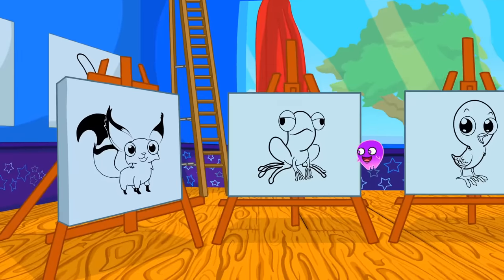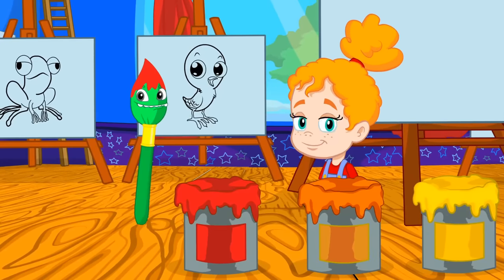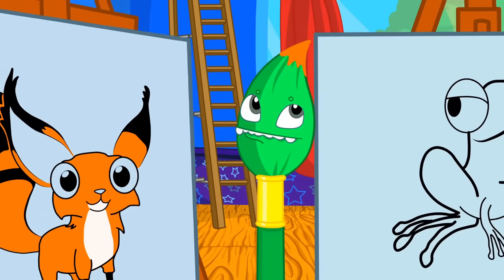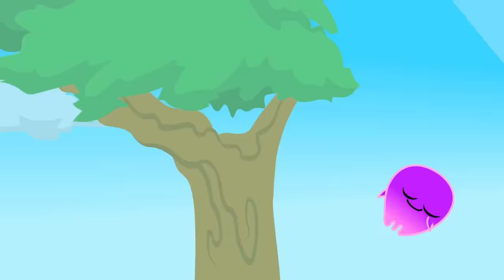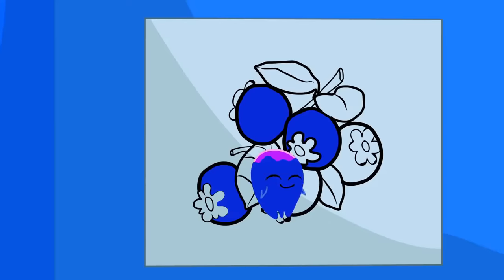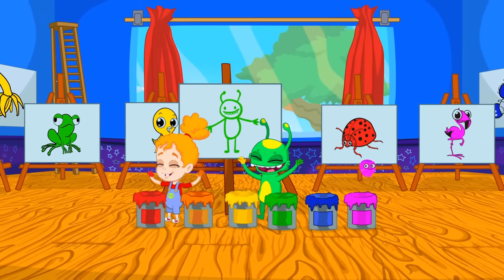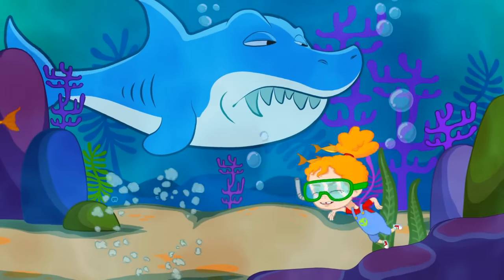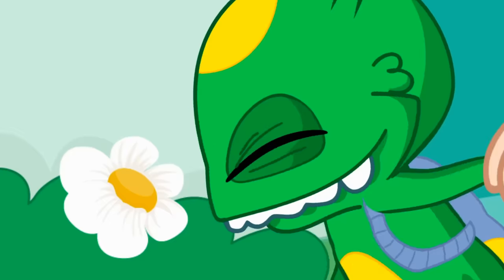Learn Magic Colors and Numbers with Groovy The Martian educational cartoons for kids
Let's learn the colors and numbers with our little magic friend Groovy. He will transform into a paint brush and paint with different colors:
Orange, like the beautiful fox or the delicious tangerine.
Yellow, like chicks or bananas.
Green, like our little friend Groovy, a frog or the inside of a kiwi. And broccoli!
And pink! Like the flamingo or the pitahaya! haha and like Pops!

Groovy The Martian teaches your kids in a funny way: Kids and babies can learn everything about numbers also in this episode! Groovy will transform into numbers:
One... Puppy
Two... Flowers
Three... Monkeys
Four... Penguins
Five... Baby shark
Six... Birds
Seven... Ducks
Eight... Vegetables for healthy kids!
Nine... Cars
Ten... Dinosaurs!
So fun!